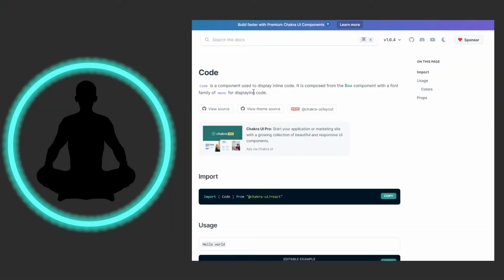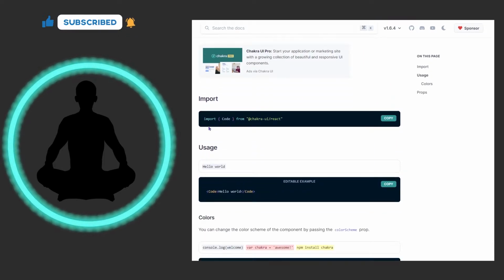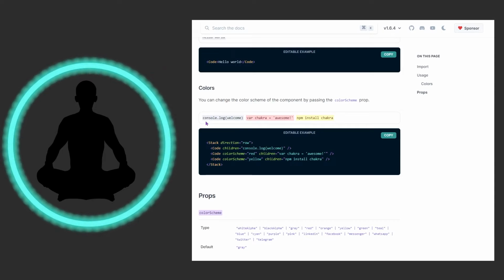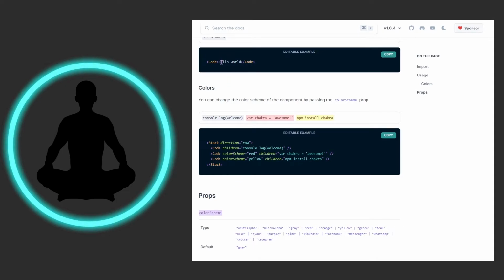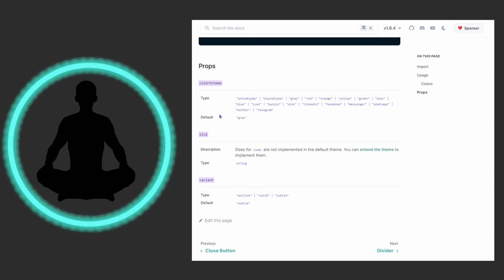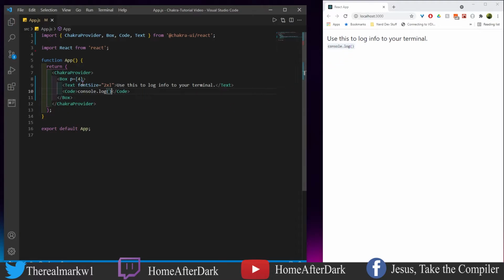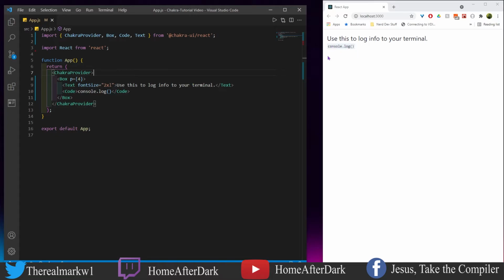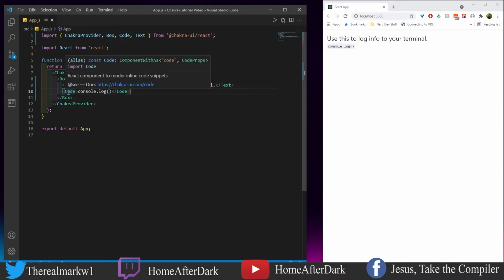Code - Chakra UI